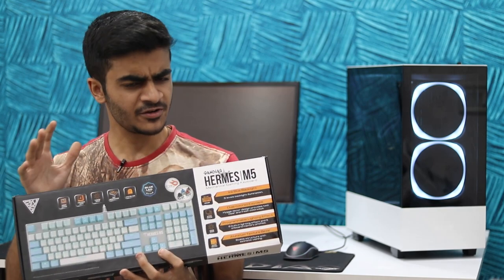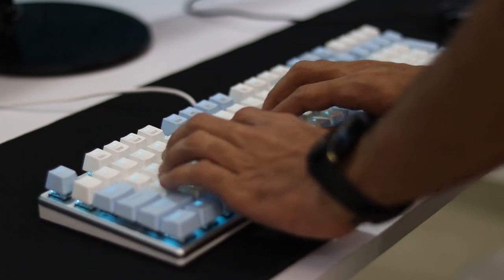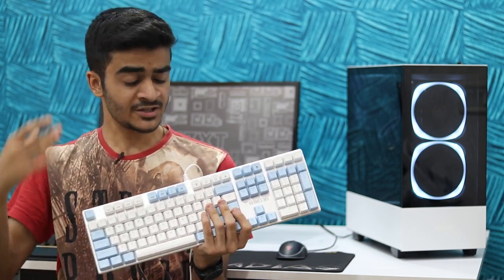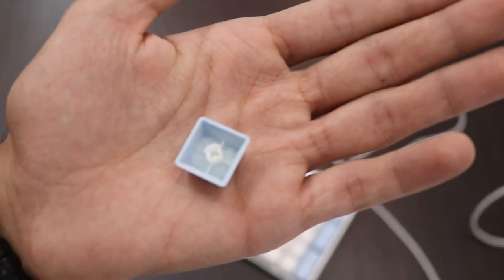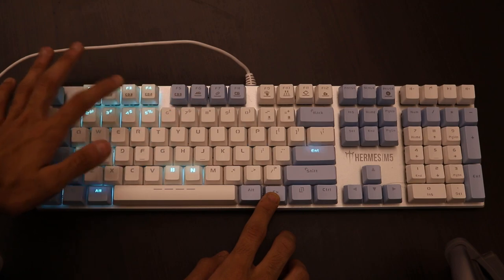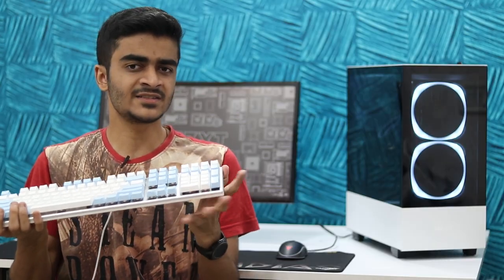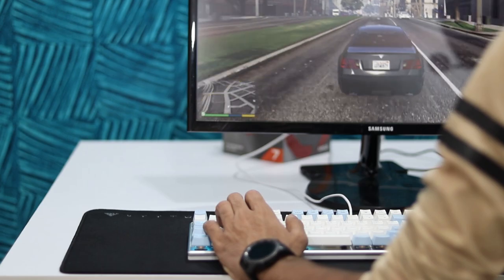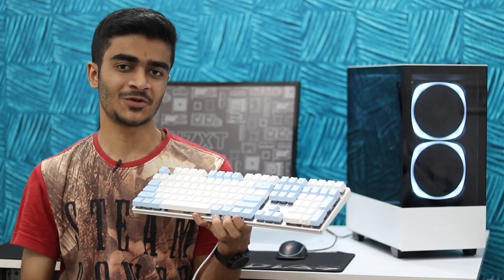Gamdias Hermes M5 White Mechanical Keyboard Review - I Love this Keyboard!!!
Gamdias Hermes M5 White Mechanical Keyboard Review

Gamdias Hermes M5 is a Full-Size White Mechanical Keyboard with Blue Backlighting and Other Awesome Features. Today lets Review it

Music Credits